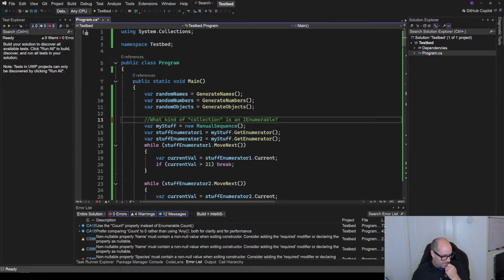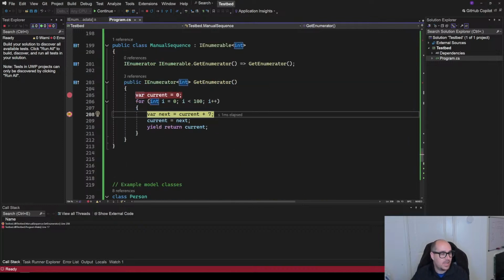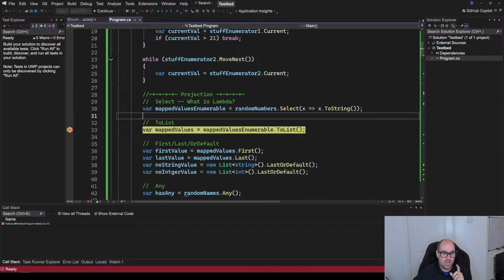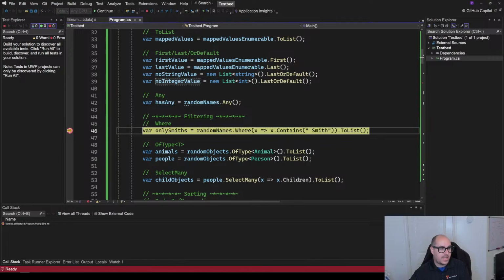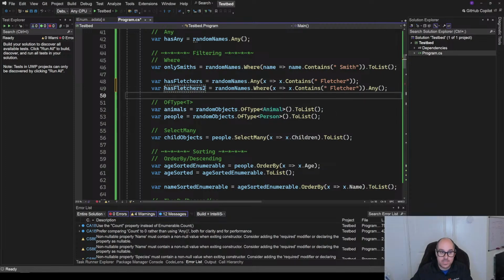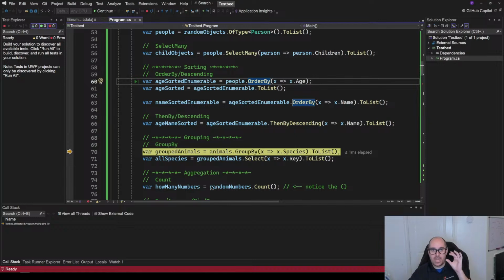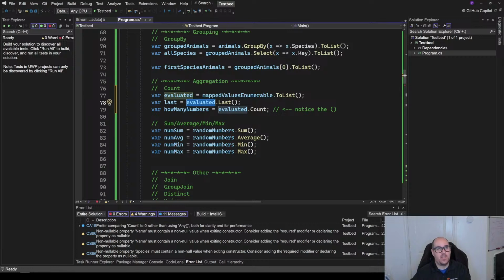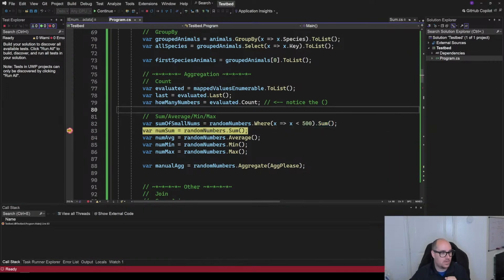What is: LINQ - Lambda IN Qollections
This is a quick overview of what LINQ is.  Language Integrated Queries, which is the ability to perform SQL-like queries against collections of data in code.  Sets of values, objects, and sometimes even evaluated directly into an ORM!